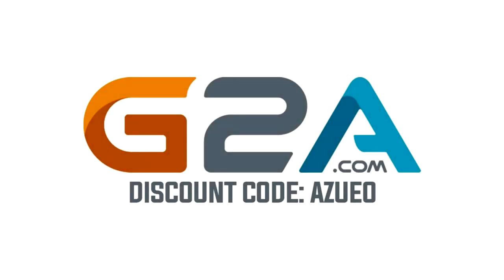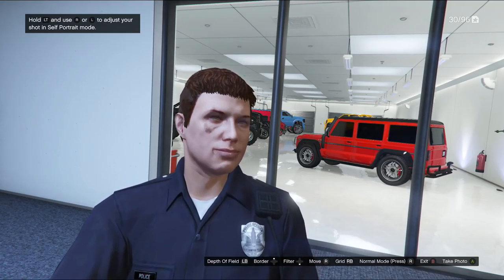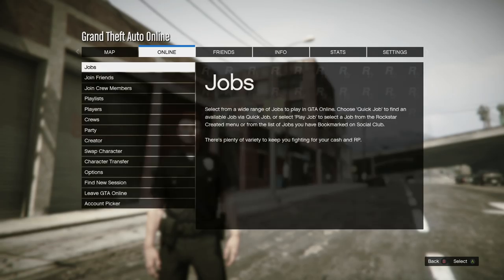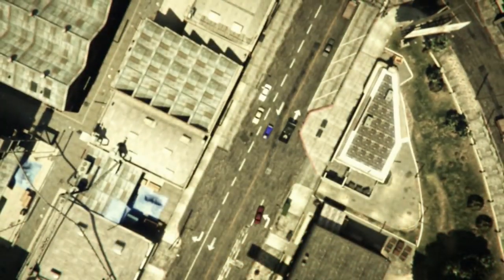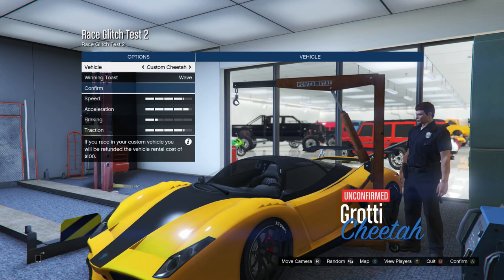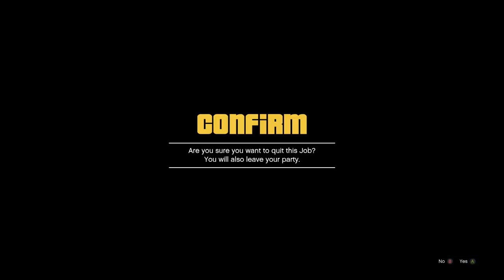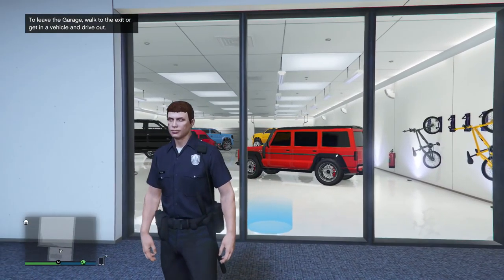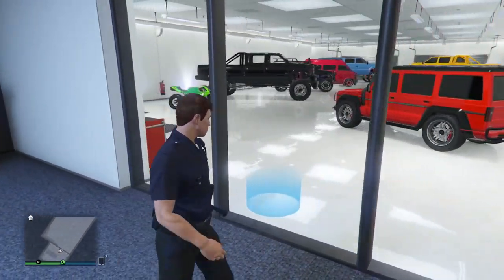GTA 5 Online - How To Get Inside The LOCKED Mechanics Room In Your Garage! (GTA 5 Glitches)